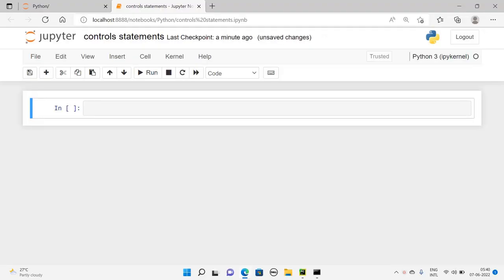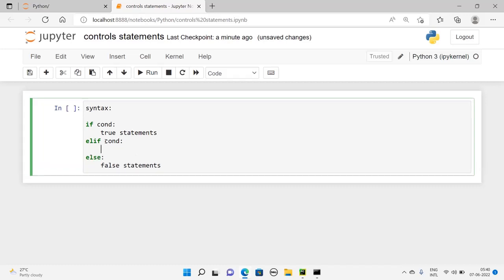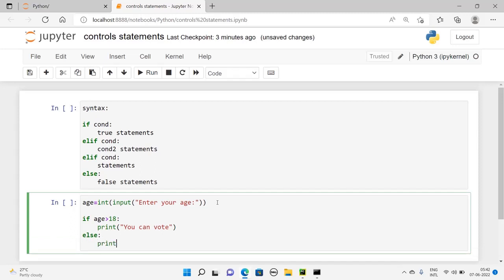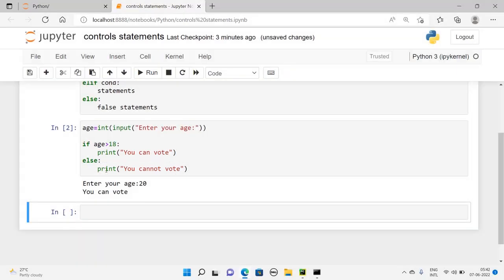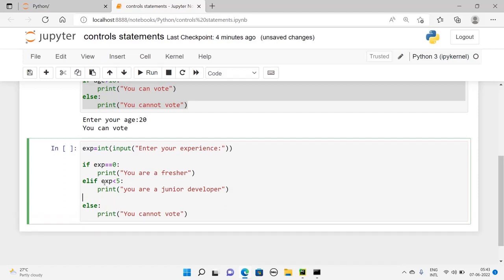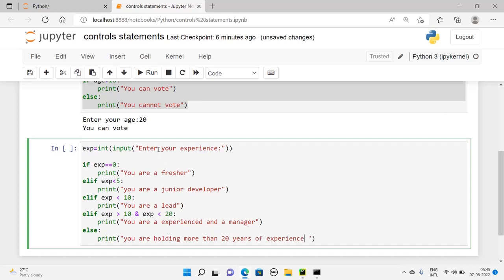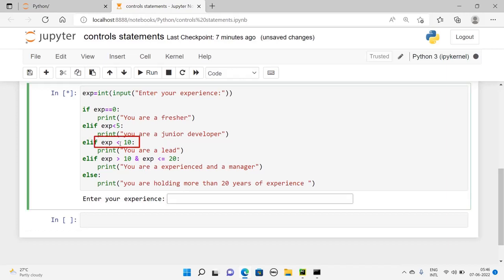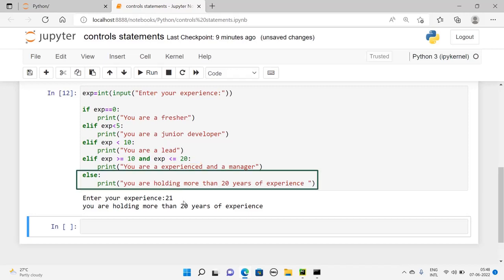Control statements in python || if - elif - else conditionals in python ||well explained